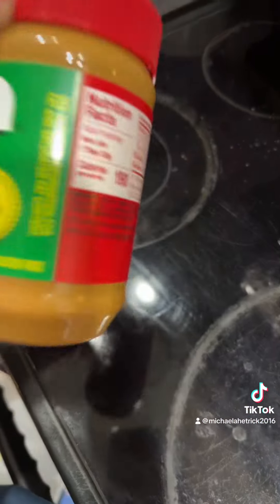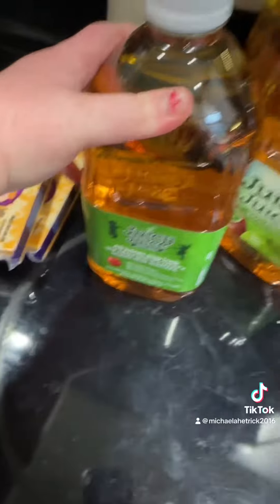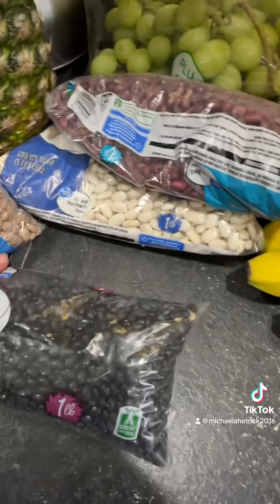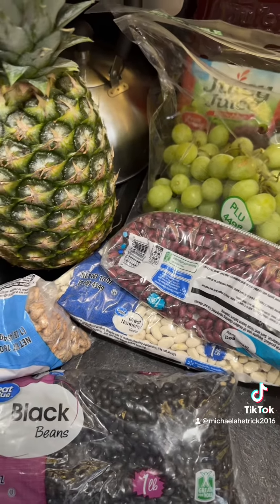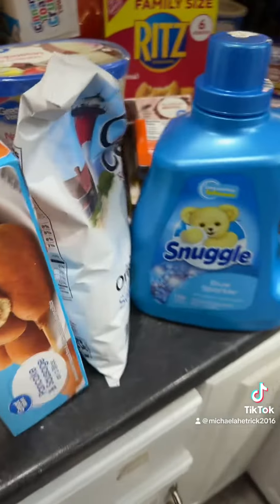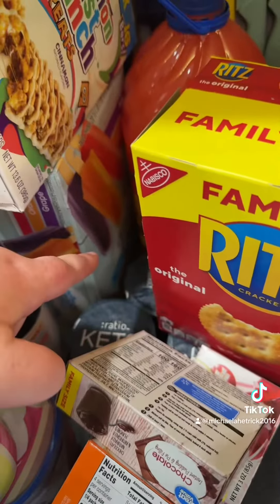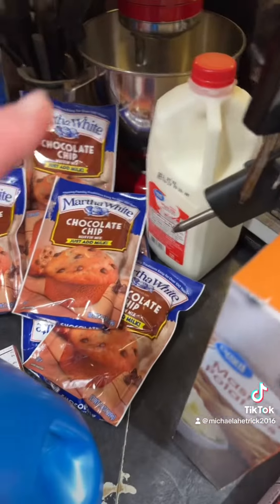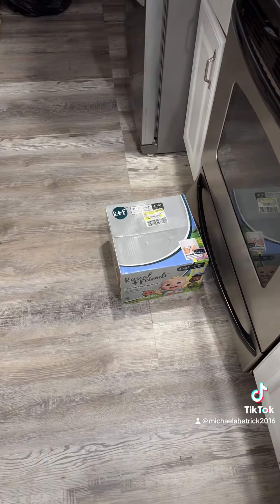Walmart Wicc haul plus some groceries! 3/6/24